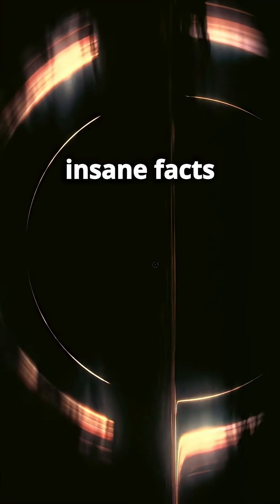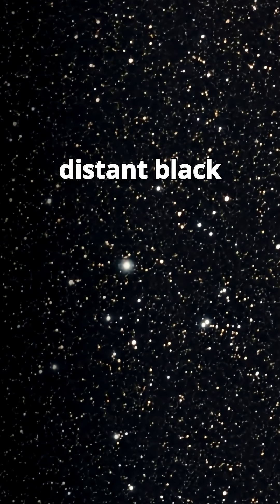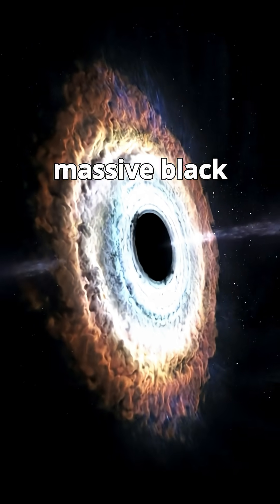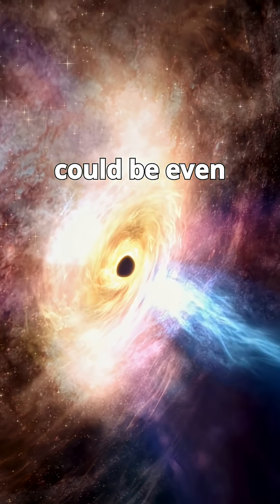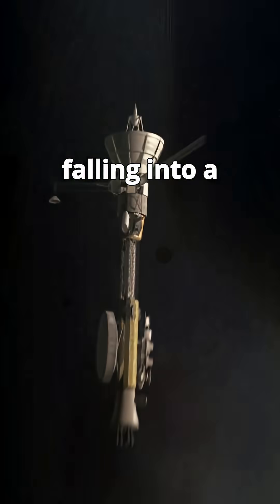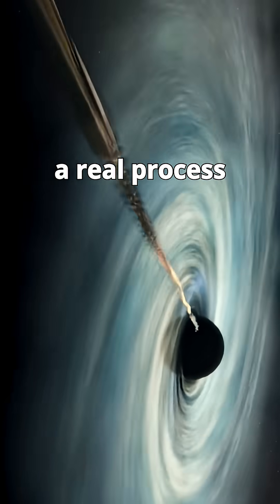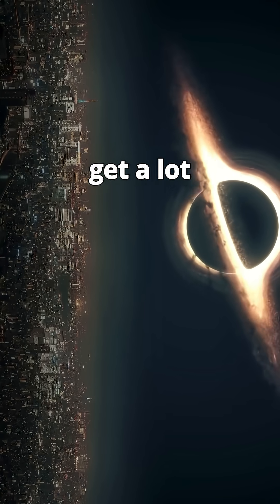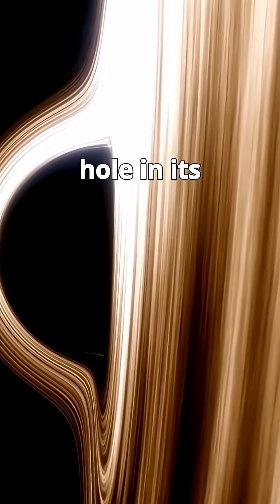Fact of black hole...